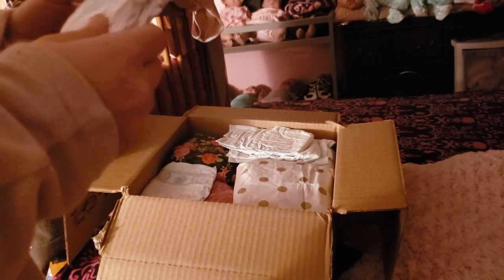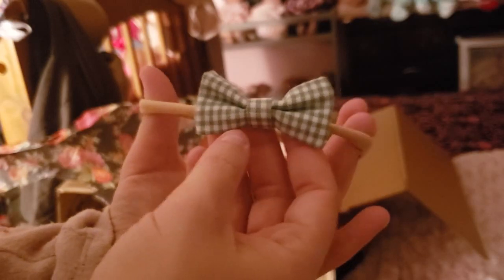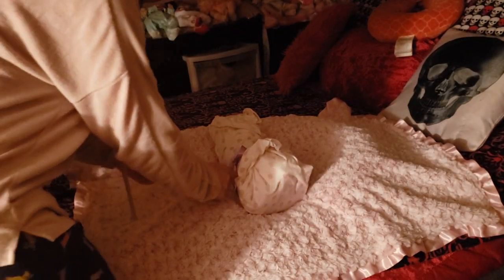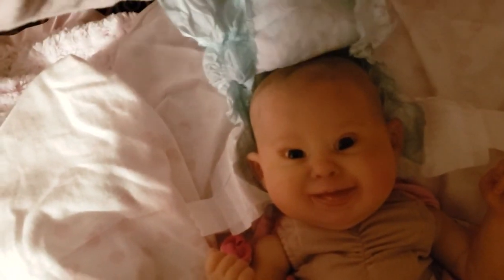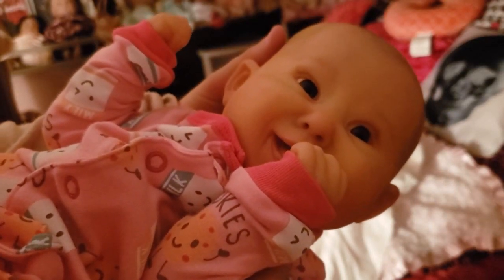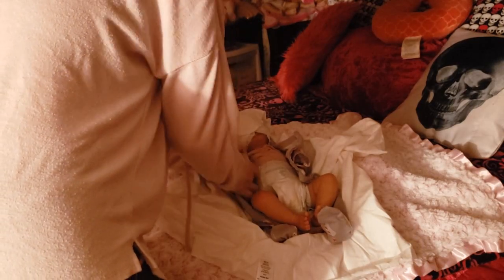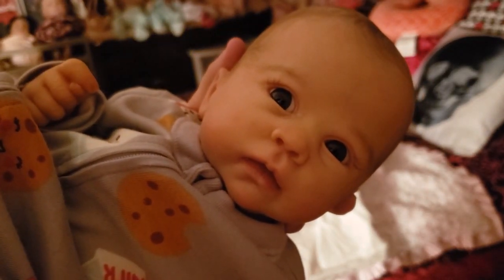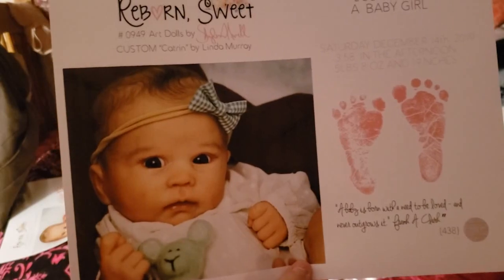Merry Christmas Box Opening of the Reborn,Sweet Duo! 12/22/2019